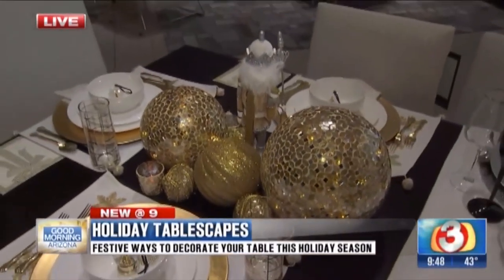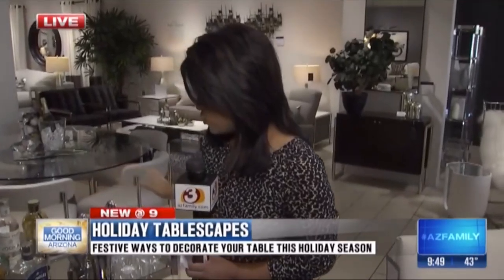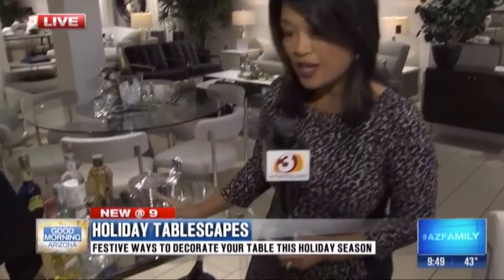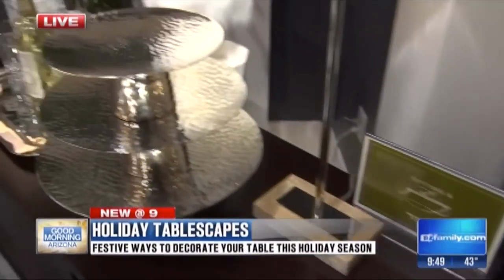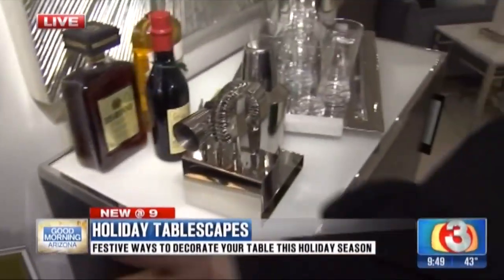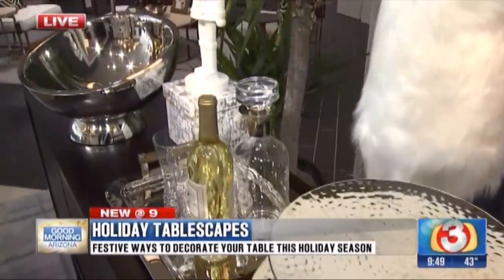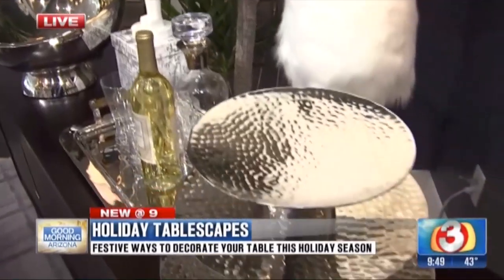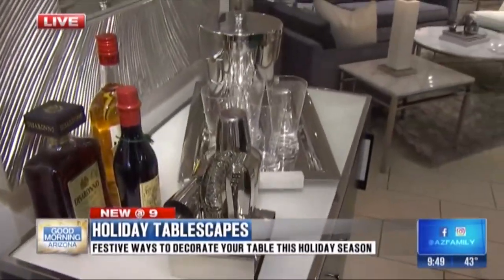Holiday Tablescape Ideas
Yvette Craddock of Yvette Craddock Designs provide tablescapes design tips for a traditional, contemporary, and gold bling holiday celebrations with vintage china, candles, flowers and other decorative accessories. Segment for Channel 3 KTVK at Mitchell Gold + Bob Williams in Scottsdale, Arizona.